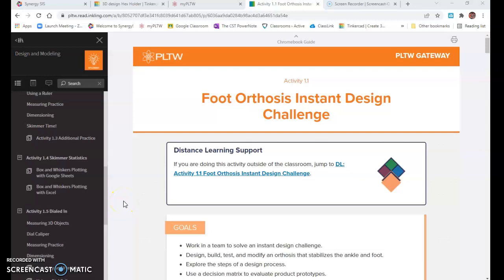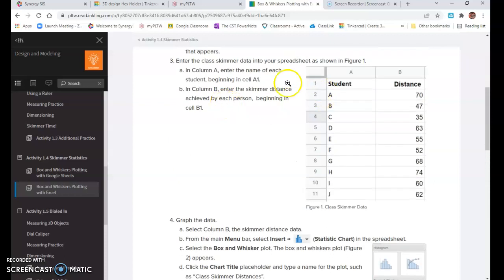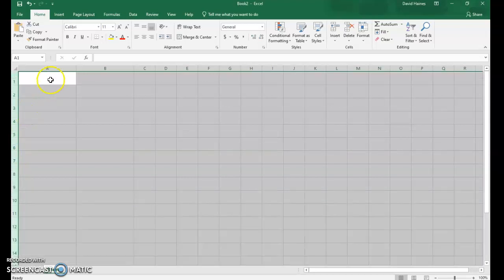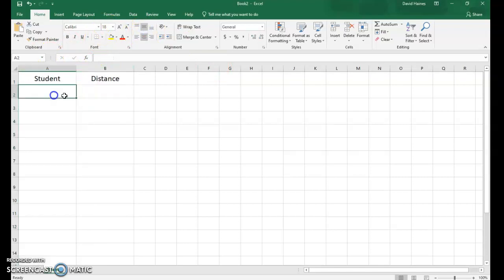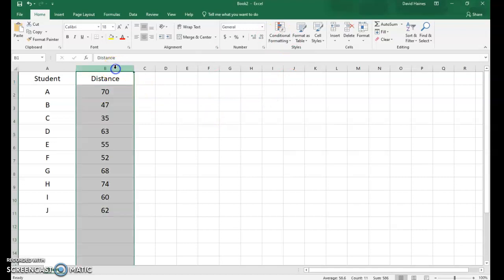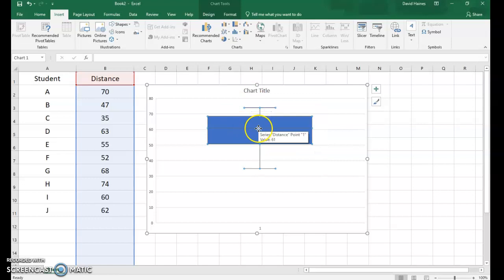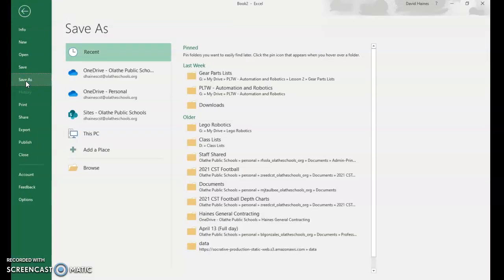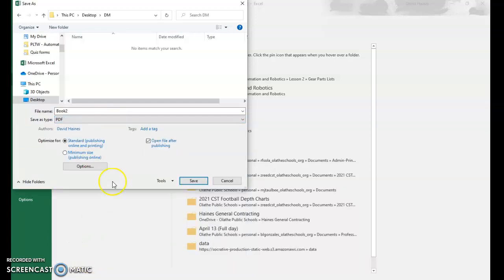1.4 Box and Whisker